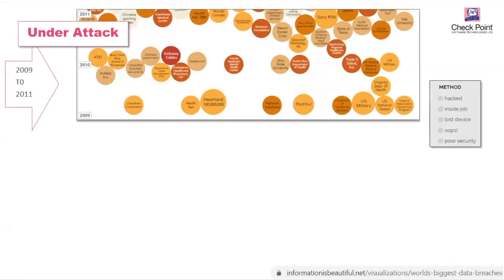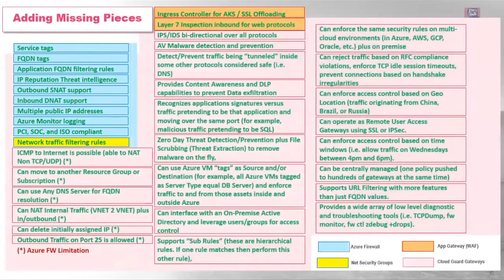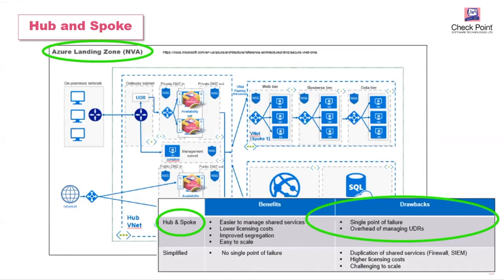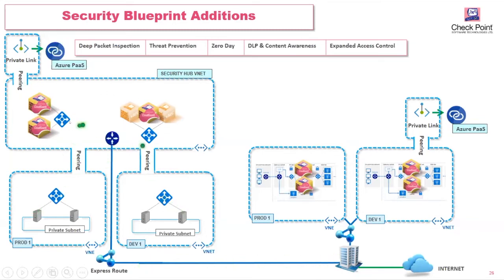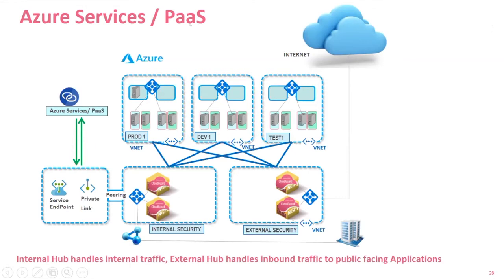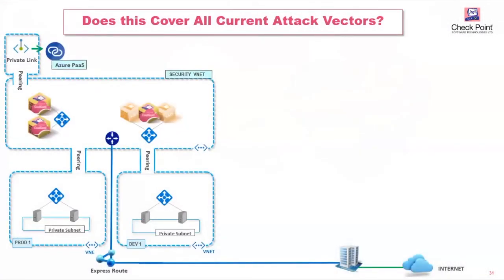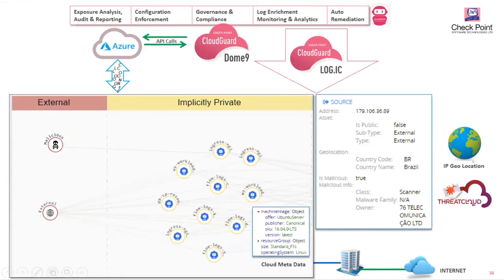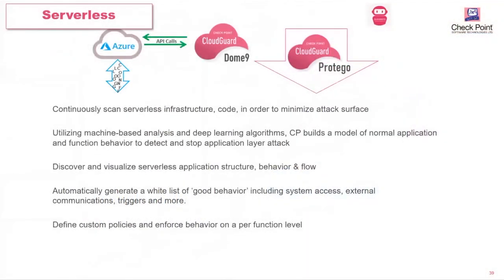Azure Cloud Guard Webinar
The Cloud Guard Security Blueprint for Public Cloud